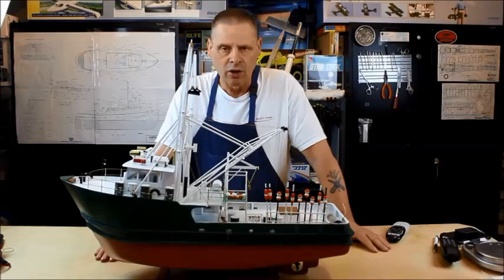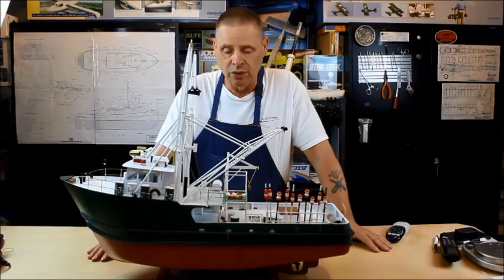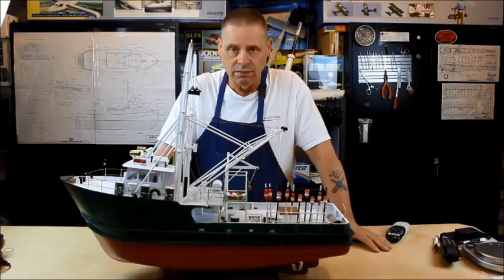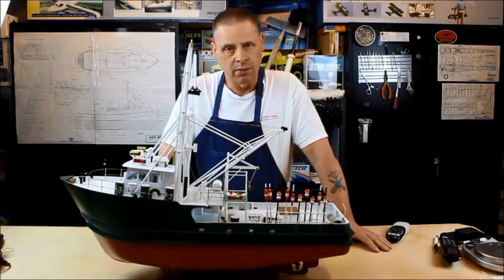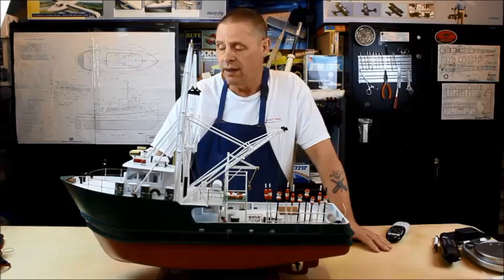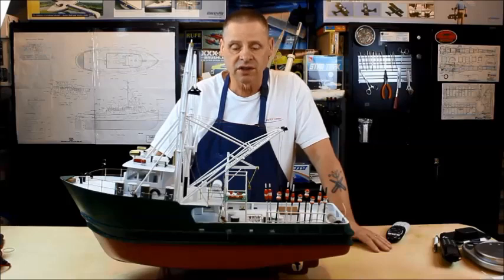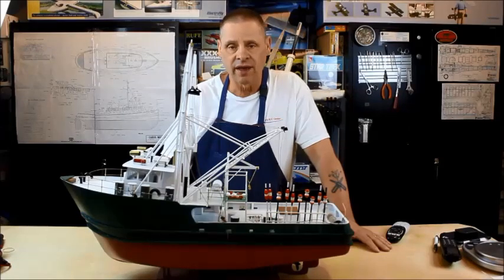Andrea Gail Build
The Billings Boats Andrea Gail Build and Review
By James Packwood

This is a review. I have no contact to Billings Boats
   The Andrea Gail is a well know vessel made famous by the movie The Perfect Storm. Billings Boats made a kit out of this boat which can be constructed as a static display kit or as remote control boat. It is an advanced kit that leaves a lot to your own creative license. It is not for the beginner because it involves some building techniques that only come with experience or under the tutelage of an advanced mentor (or YouTube). There are no written instructions so you will have to rely heavily on the instruction drawings, the mast drawings, and the Main drawings. As for the Glues involved, I used 6-minute Epoxy for the Hull, main deck, and rails. For everything above the main deck, I used medium ca glue. For the rub rails, I used medium ca glue and Insta-Set to cure the ca glue quickly as I attached them in stages.
   The hull is a single piece of ABS plastic so you will just need to remove the excess plastic. These are identified by the indentions in the plastic so you just need to take a sharpie and mark the lines. Take a Xacto saw and cut the vertical lines down to the horizontal line all the way around the hull. After that take your Xacto knife and score the horizontal lines then wiggle them until they come off. Then sand down the edges.
   The rub rails (basswood) and the main deck rail (veneer) will require that you either steam the wood or soak them in hot water. This will loosen the wood fibers enough for you to apply a bend to the wood without breaking them. There are plenty of YouTube videos on how to do this.
Pros
The kit is challenging and there is a lot of creative license in the assembly. You have the option of either a static display or a remote control model. If you’re a slow builder and detail oriented, then this is your kit.
Cons
No written instruction or helpful hints. Parts are not label so you will have to number them yourself. I had an instance where the veneer started to separate which required me to glue it back together before I could use it. Not every kit is perfect but be prepared to improvise.
You will need a pretty good assortment of glues and tools for this project.
• Green Putty (To fill the gaps in the hull before priming and painting)
• Fine sand paper
• Medium CA glue.
• 6-minute Epoxy.
• Paint (green for the hull, red below the water line and white for the main deck and super structure).
• Dremel tool
• Square
• Xacto saw
• Xacto knife and blades
• Drill
• Wire cutters
• Small file
For the R/C version include
• Receiver
• Battery
• Esc
• Lead weight to balance the boat
• Motor
• Universal joint
• Marine grease for the drive shaft
• Velcro
• Servo and linkage
I enjoyed the kit and the building experience and you will also if you’re looking for a challenging project this winter. It took me 8 weeks of weekends and some weekdays to finish this kit but I also was filming the build so I don’t expect it to take that long for you.
Happy Building
James